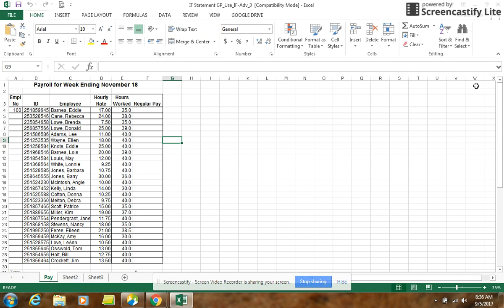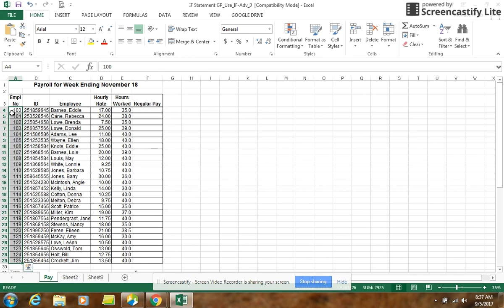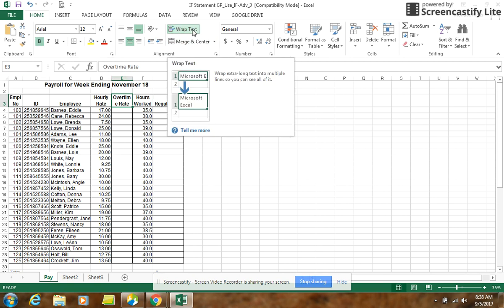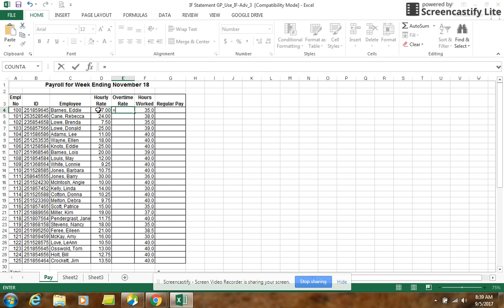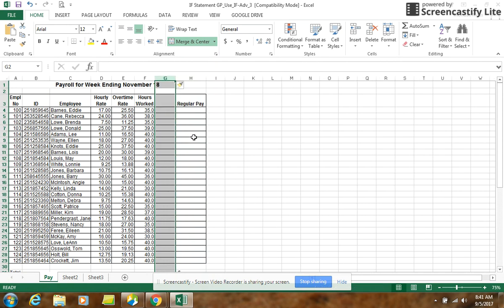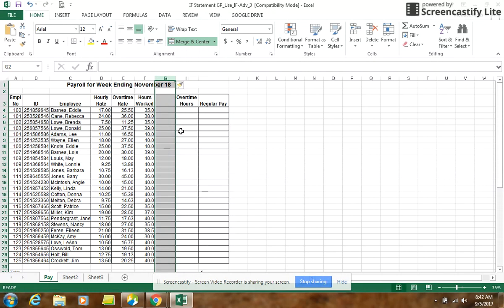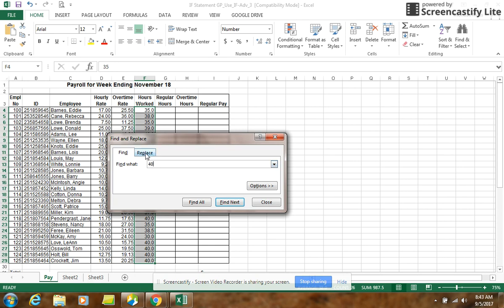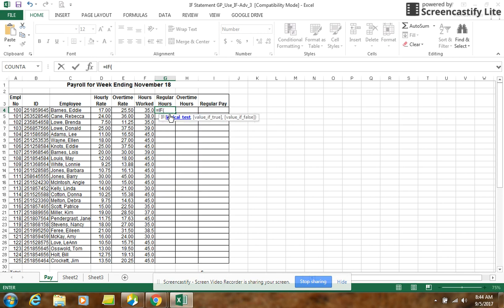IF Statement Guided Practice pt. 1